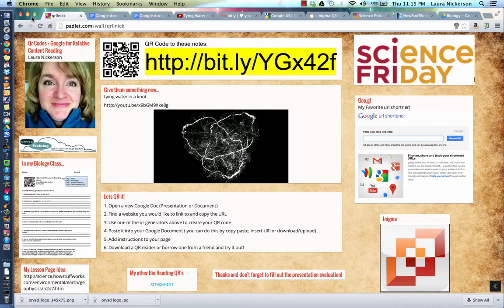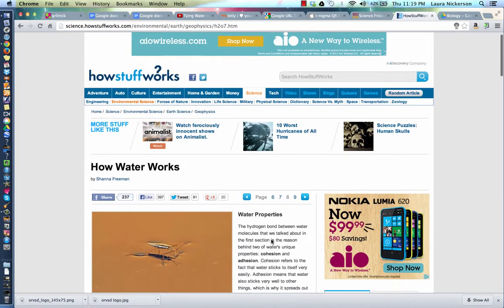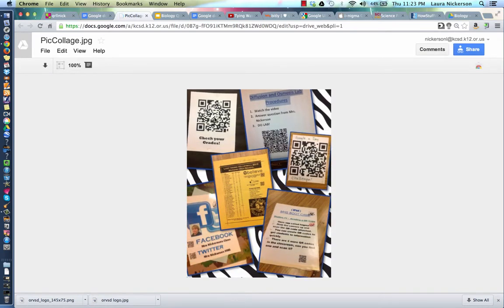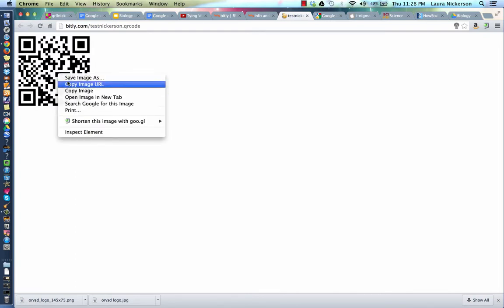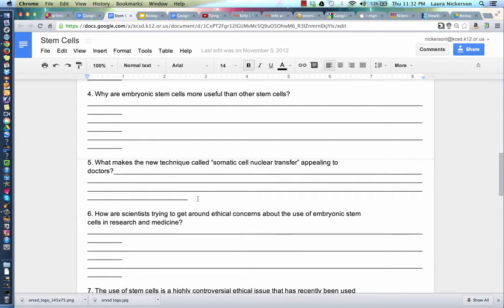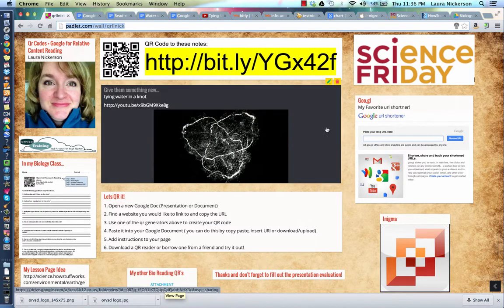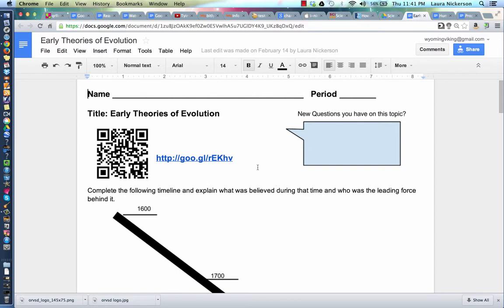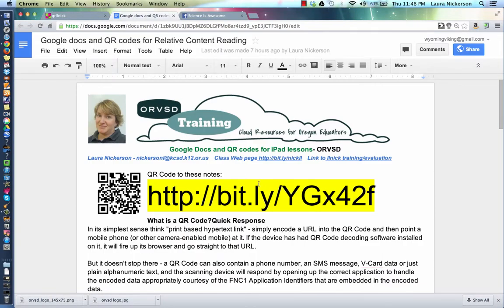QR codes and content reading video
Backup presentation for 2013 Google Summit